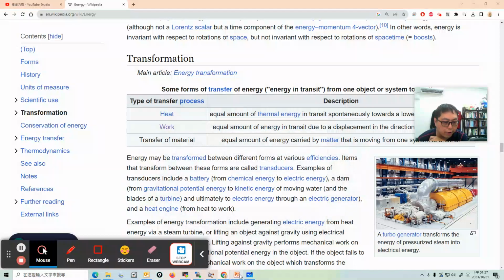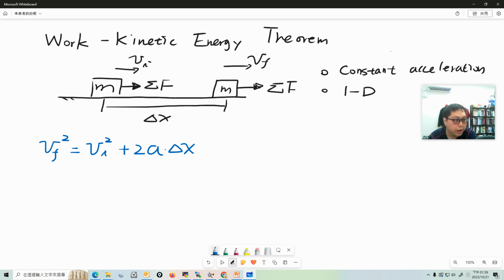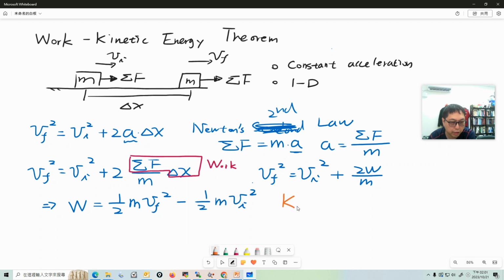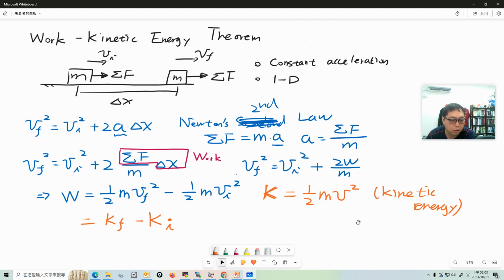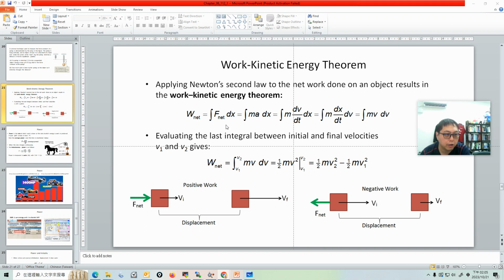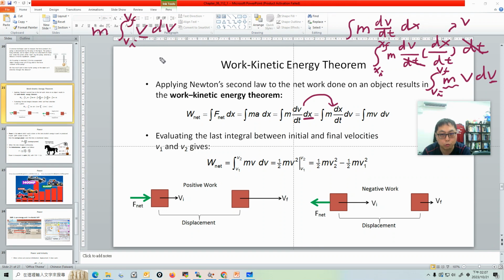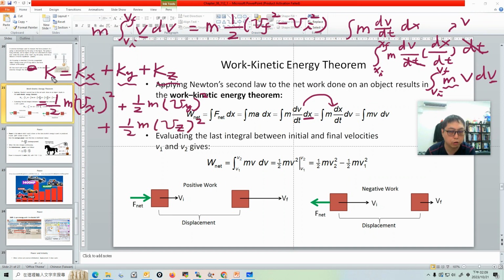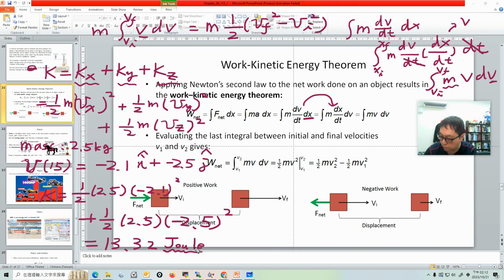work 06 new